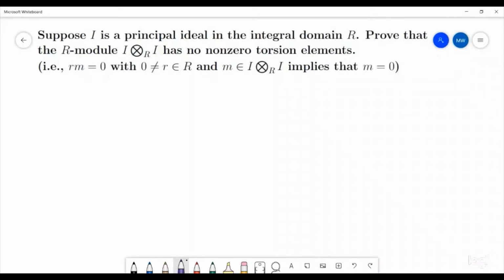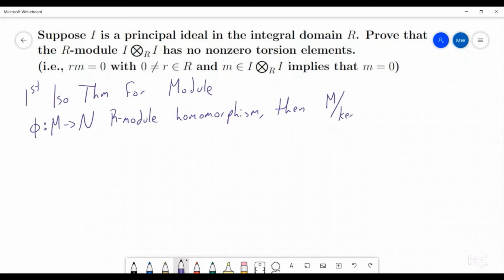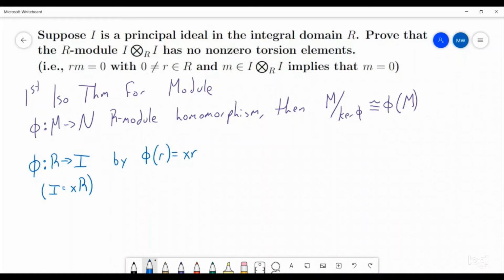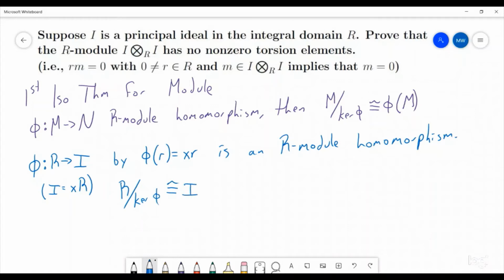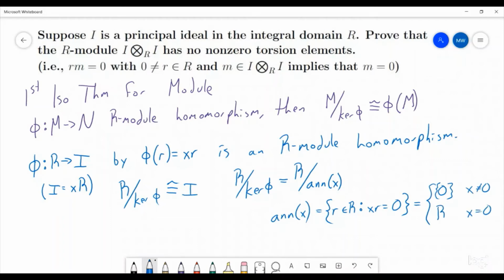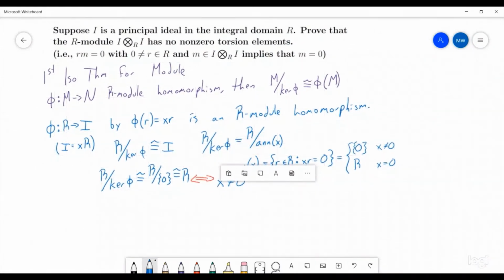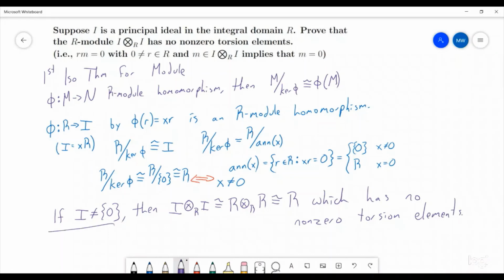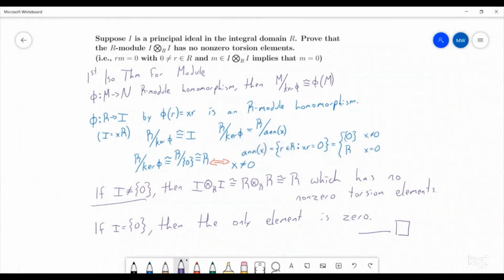Showing an R-module has no torsion elements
Suppose that I is a principal ideal in an integral domain R. Can we show that the tensor product over R of I with I has no torsion elements?

If you are interested in graduate level Abstract Algebra, I recommend the book "Abstract Algebra" by David S. Dummit and Richard M. Foote.